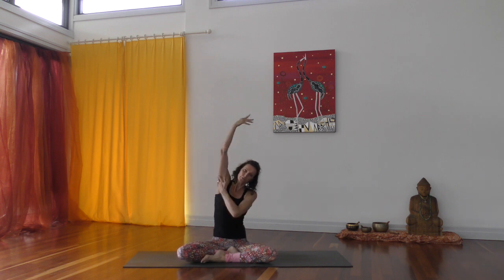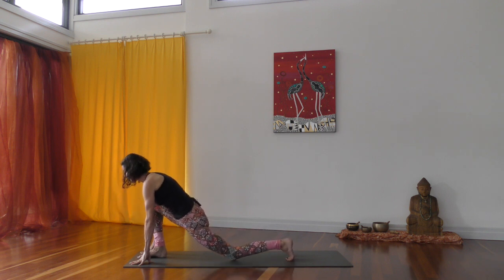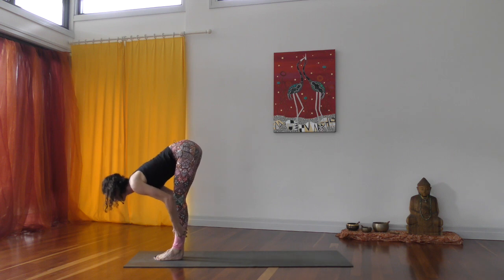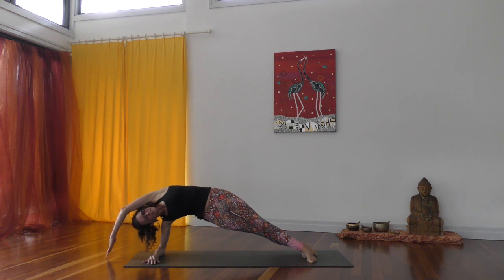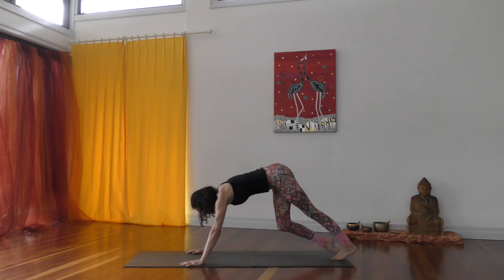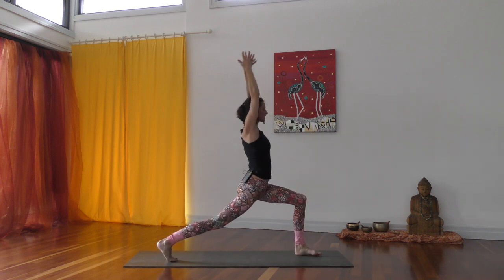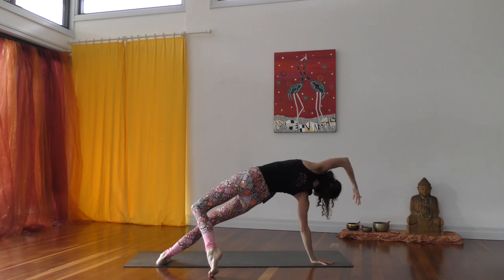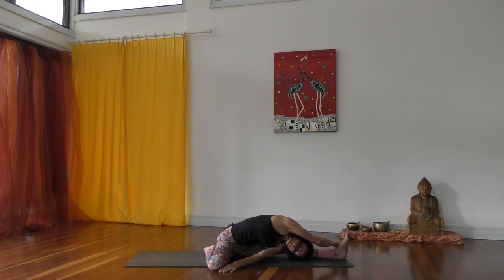Yin Yang Fusion for Courage & Initiative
This 75 minutes practice includes both flow and deep Yin poses to balance the Gallbladder meridian.  This meridian relates to our decision making process and give us courage and initiative to create change. Additionally it will help you to sleep more soundly. This practice is suitable for all levels.
Included:
- Deep releasing Yin stretches
- Dancing Warrior flows
- Very juicy circular flow with deep side body openings
- Relaxation

~~~ TEACHER TRAININGS AND RETREATS ~~~
If you like more information about my teacher training programs or retreats I’m teaching you can find details

~~~ PRACTICE WITH ME MORE ~~~
Practice with me on your own App with over 200 yoga (flow and yin) and meditation practices. Membership starts at $9.90 per month